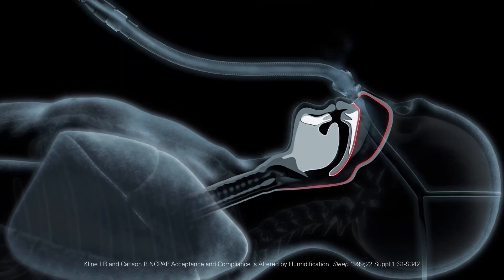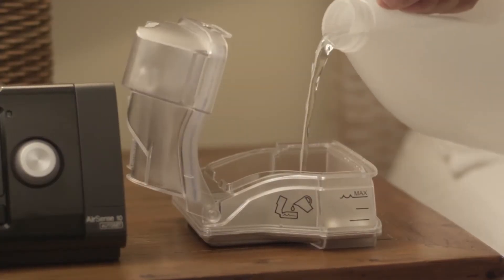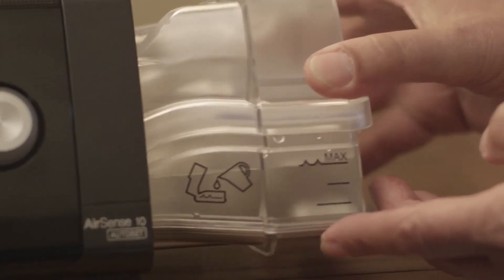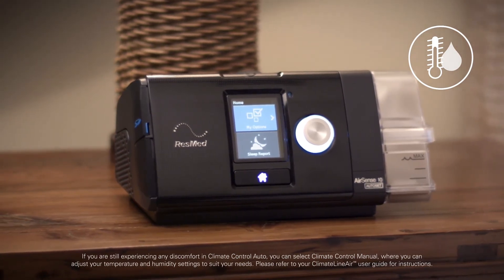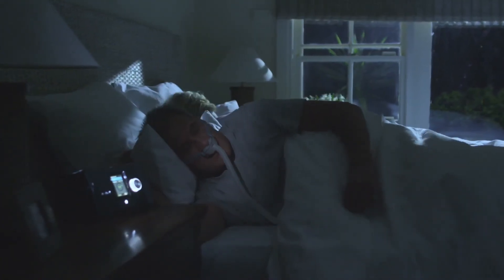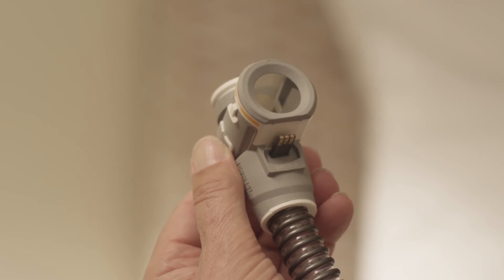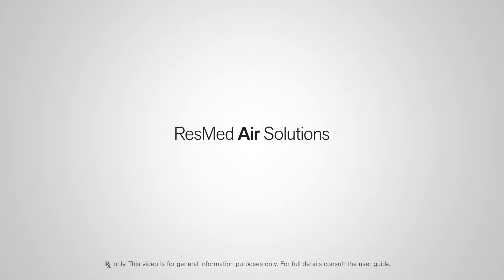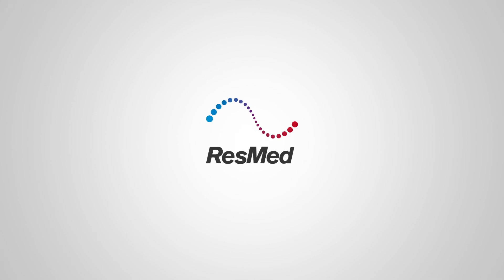AirCurve 10 CS PaceWave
The only adaptive servo-ventilator that targets the patient's own minute ventilation. Features built-in wireless connectivity.*
The AirCurve 10 CS PaceWave is an adaptive servo-ventilator specifically designed to treat patients exhibiting central sleep apnea (CSA), mixed sleep apnea and periodic breathing, with or without obstructive sleep apnea

Featuring the most clinically-studied ASV algorithm, AirCurve 10 CS PaceWave is the only adaptive servo-ventilator that targets the patient’s own recent minute ventilation.

The device also features built-in wireless connectivity** so you can stay more connected to your patients than ever before.

** Wireless communication depends on network availability

ASVAuto mode
ASVAuto mode adapts to a patient’s ventilatory and upper airway stability needs on a breath-by-breath basis. By treating central breathing disorders with auto-adjusting Pressure Support and upper airway obstruction with auto-adjusting EPAP, it rapidly stabilises breathing and blood gases helping improve sleep quality.1,2

PaceWave is the most clinically studied ASV therapy.

ASV mode
In ASV mode, the EPAP can be manually titrated to set the optimal fixed EPAP to keep the upper airway open.

Other features
Easy-Breathe pressure waveform mimics the wave shape of normal breathing and replicates it for the patient’s breathing comfort.
Continuous leak management enables reliable delivery of therapy pressure while maintaining patient-device synchrony.
Climate Control comprises the HumidAir™ humidifier and the ClimateLineAir™ heated tube and is designed to deliver constant, comfortable temperature and humidity.